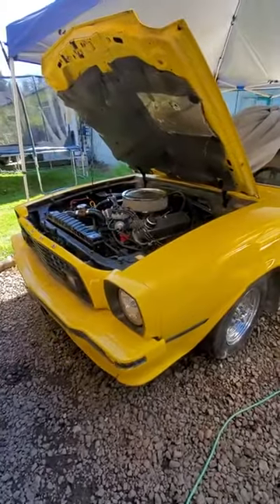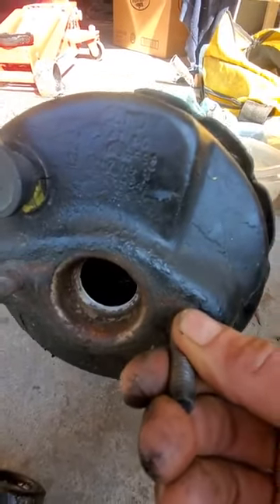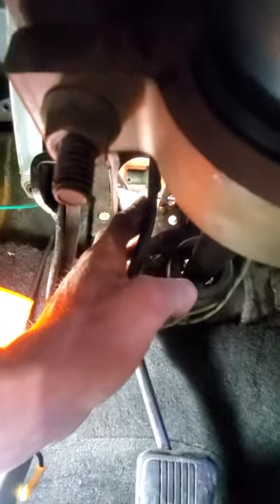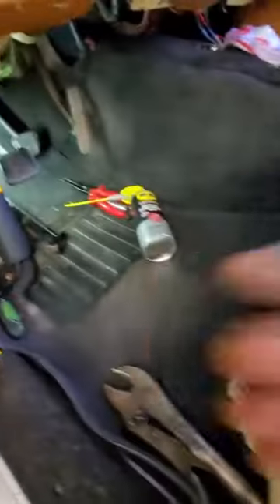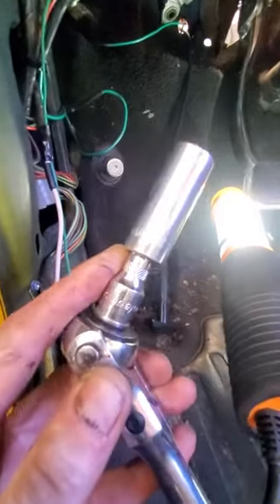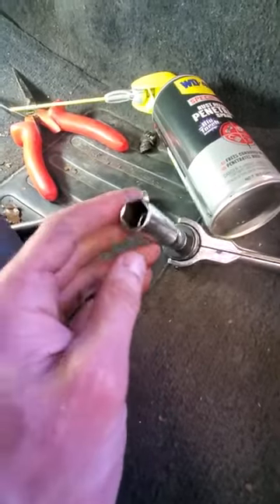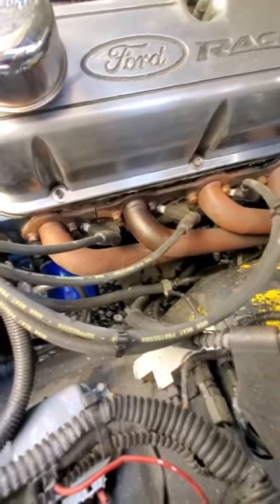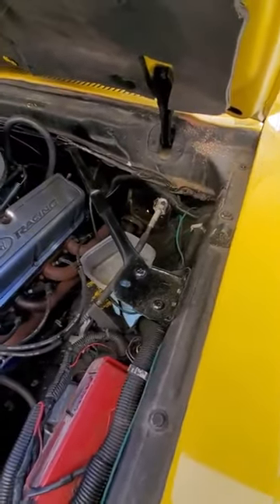1978 Ford Mustang II King Cobra Brake Master Cylinder and Booster Replacement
This is part 1 of 2 for the master cylinder and booster replacement on the mustang.